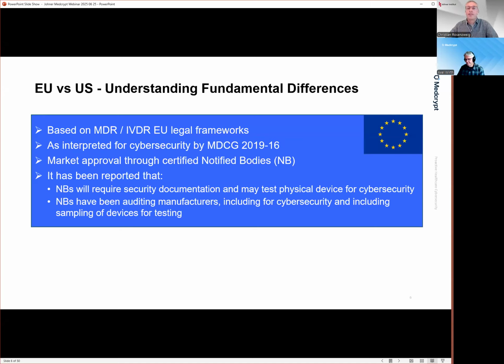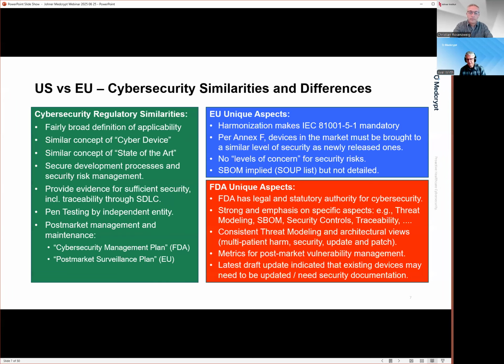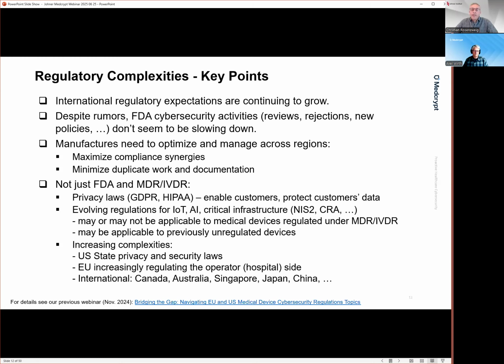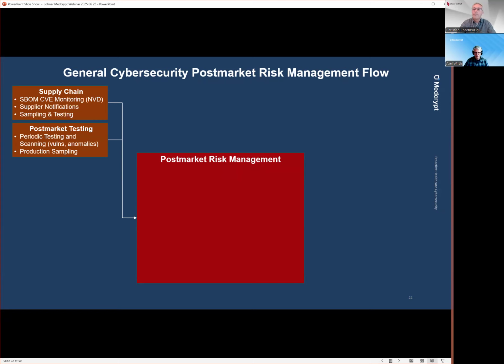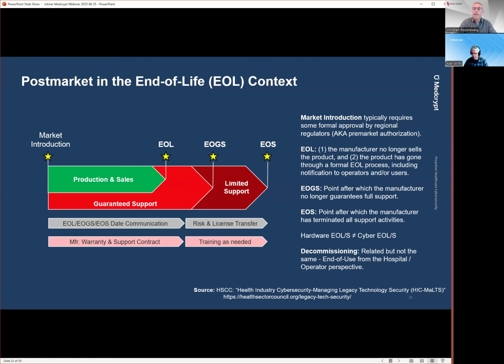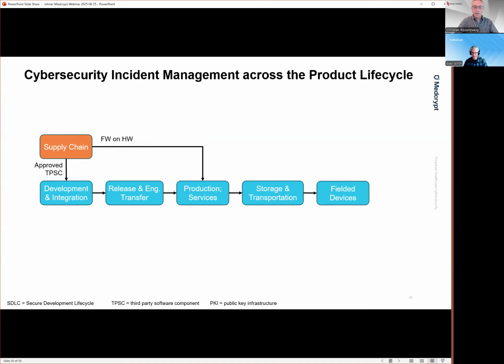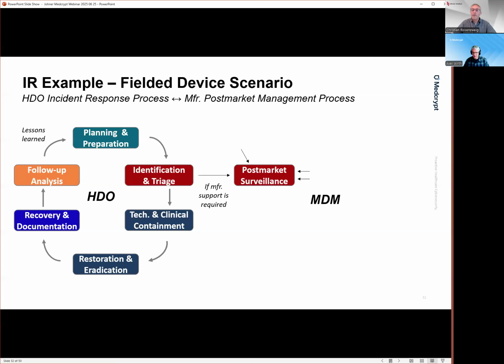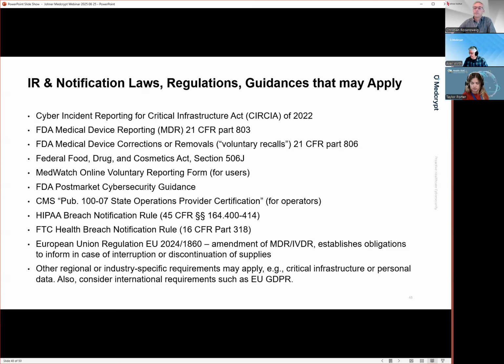Mastering EU and FDA Cybersecurity Requirements for Medical Devices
Recorded 06.25.25

Navigating the cybersecurity landscape for medical devices requires an understanding of both European Union (EU) and US Food and Drug Administration (FDA) guidance. Ensuring your teams can execute efficiently and meet the distinct yet often overlapping requirements can be a significant undertaking.

Building on our previous joint webinar "Bridging the Gap: Navigating EU and US Medical Device Cybersecurity Regulations", Axel Wirth, Chief Security Strategist of Medcrypt, and Christian Rosenzweig, Medical Device Consultant at the Johner Institut will be providing a deep dive into select cybersecurity topics. Our webinar on Wednesday, June 25th, is designed to equip you with the knowledge and strategies to align with EU and FDA medical device cybersecurity expectations in general and select pre- and post-market topics in specific. Learn how to comply with essential cybersecurity principles and practices relevant to both EU and the FDA regulatory environments.